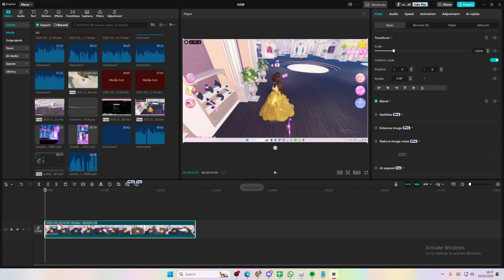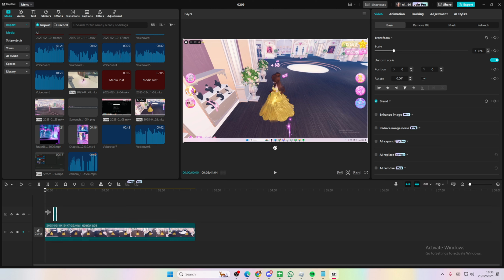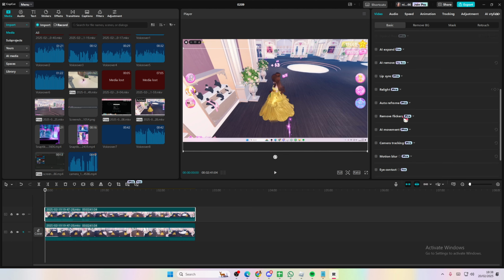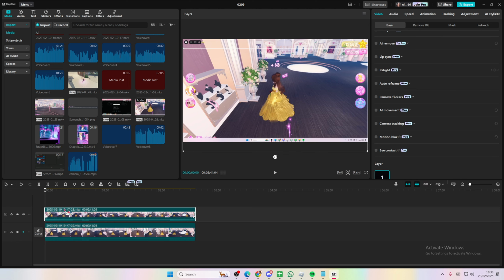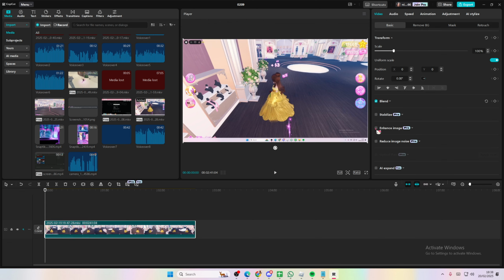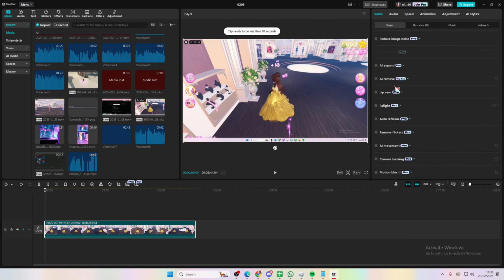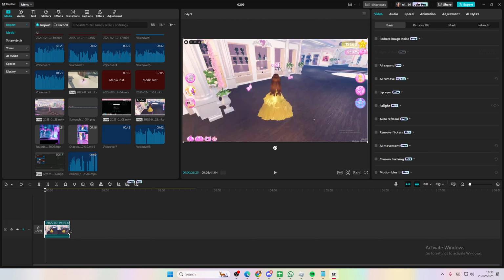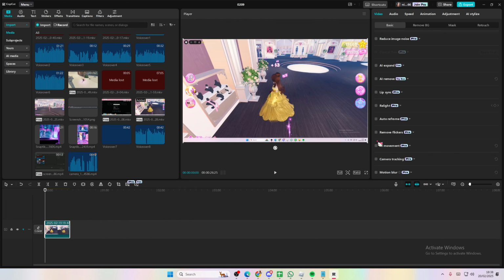⚡️ FIX: capcut new watermark how to remove / capcut watermark remover permanently | Tutorial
Want to remove watermark on CapCut? Here's how you can do that.